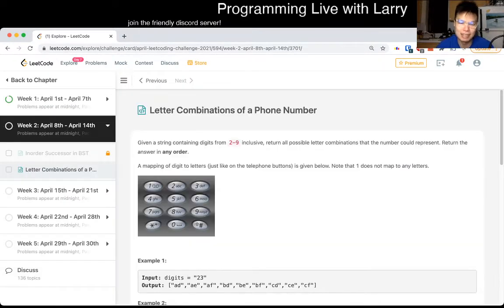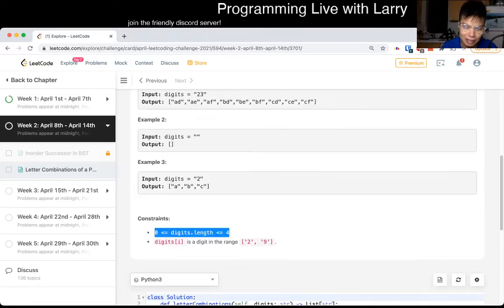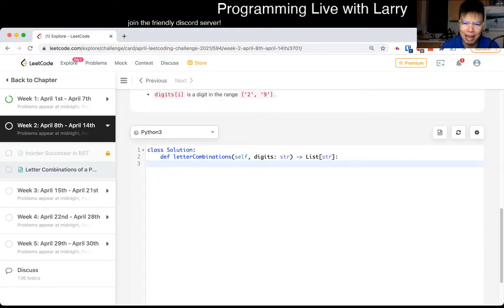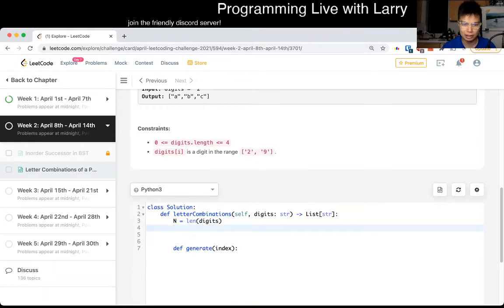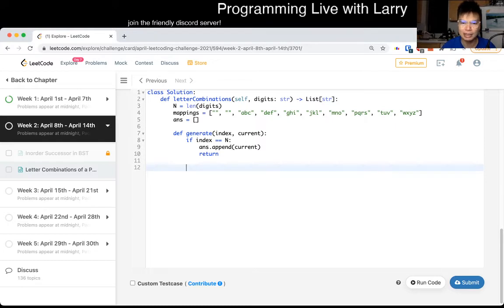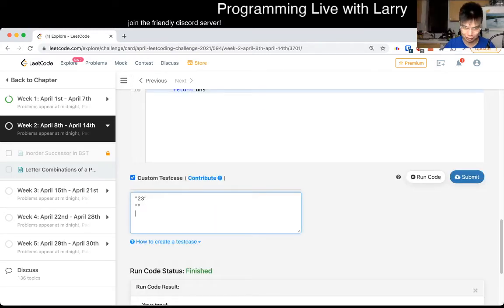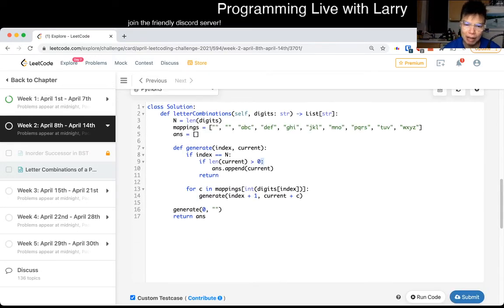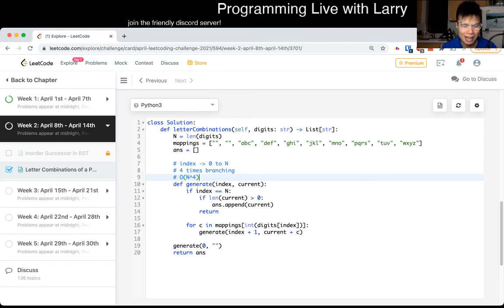Daily Leetcode #373: Apr 08, 2021 - 17. Letter Combinations of a Phone Number